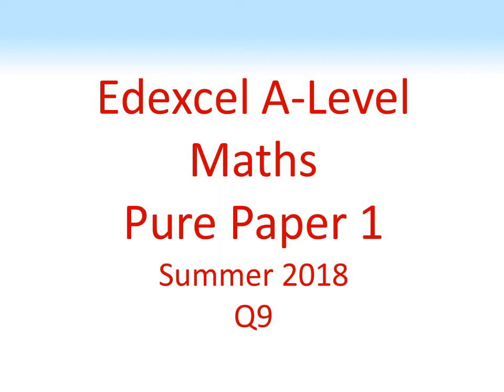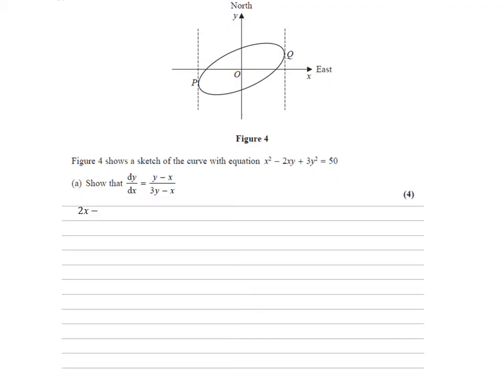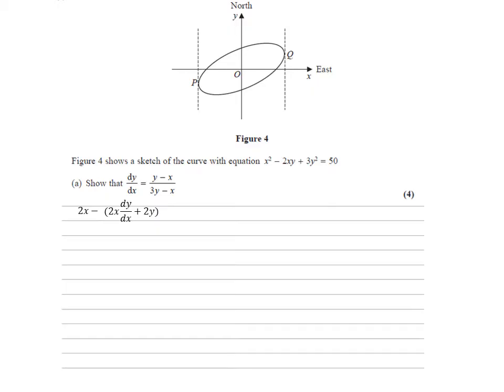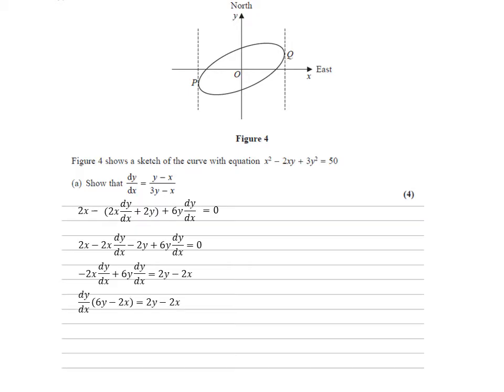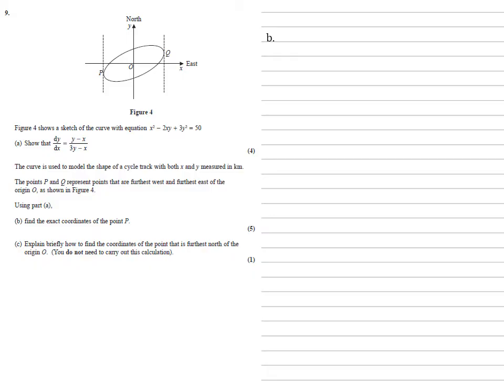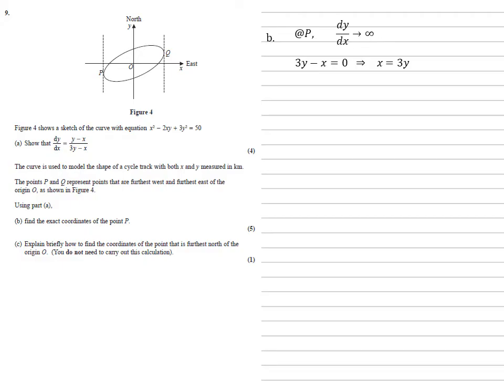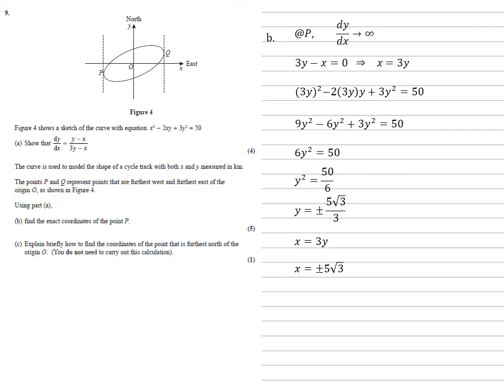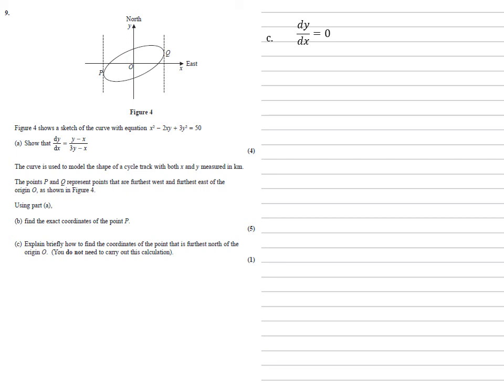Edexcel A-Level - Pure Mathematics Paper 1 - June 2018 Question 9 - Exam Paper Walkthrough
Full walkthrough answer for Edexcel A-Level maths Pure maths paper 1, summer 2018, question 9.
Figure 4 shows a sketch of the curve with equation x^2 - 2xy +3y^2 = 50.
a. Show that dy/dx = (y - x)/(3y-x)